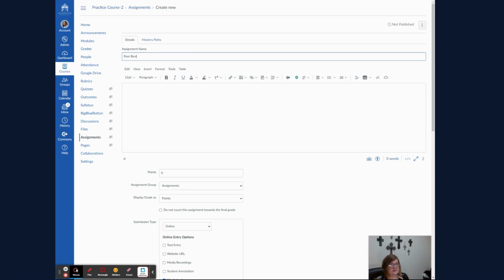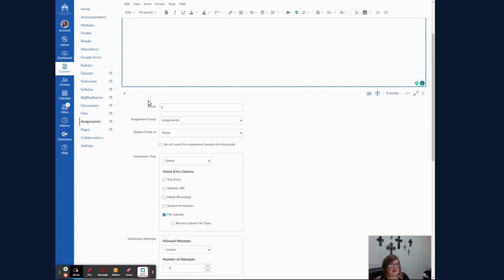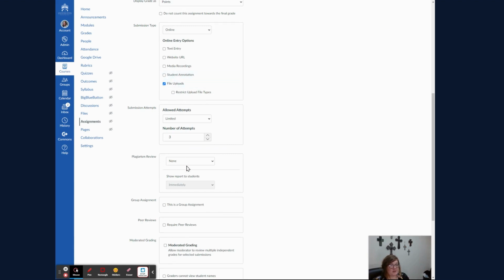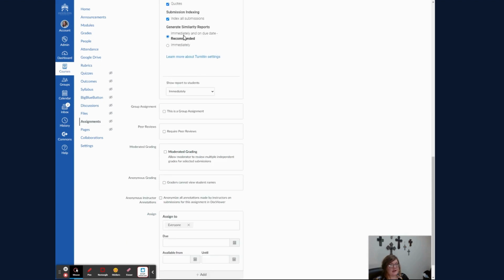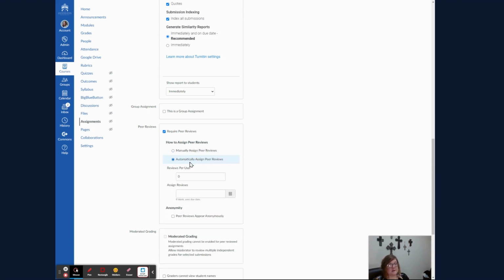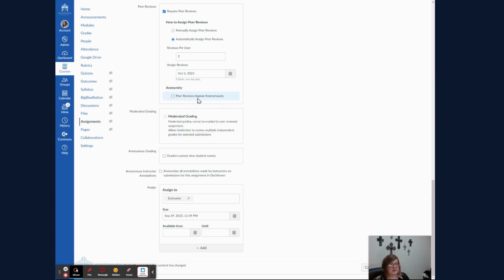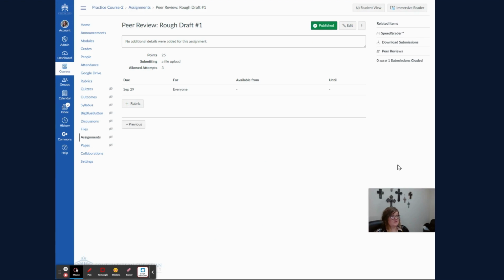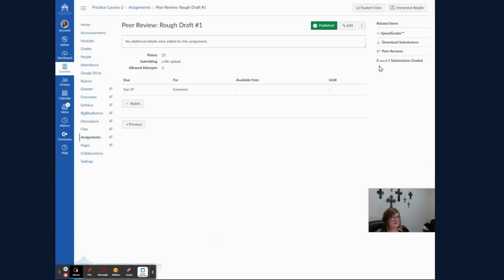Peer Review Assignments Canvas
Want to set up an assignment in Canvas with Peer Review? You have options to set up an assignment as a peer review assignment easily. Here’s a tutorial on how to create an assignment with peer review.